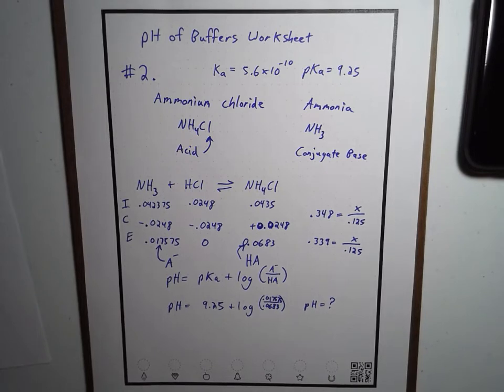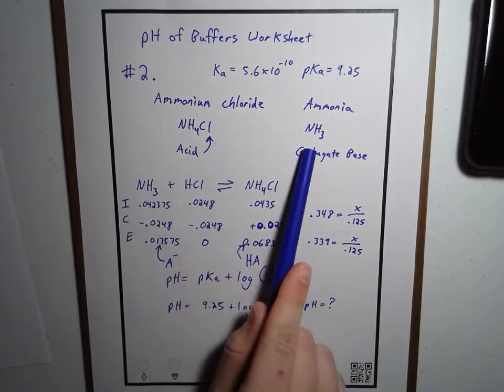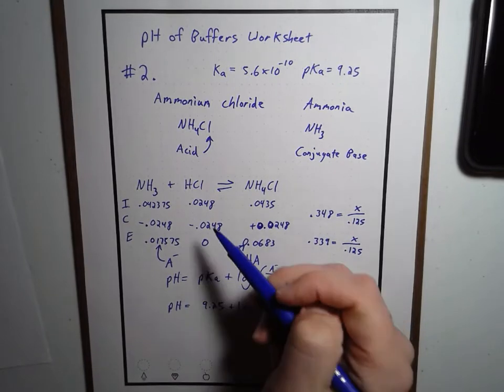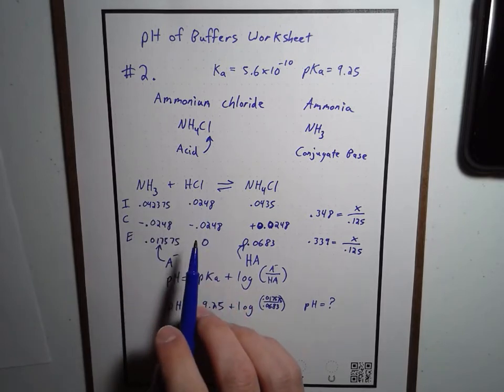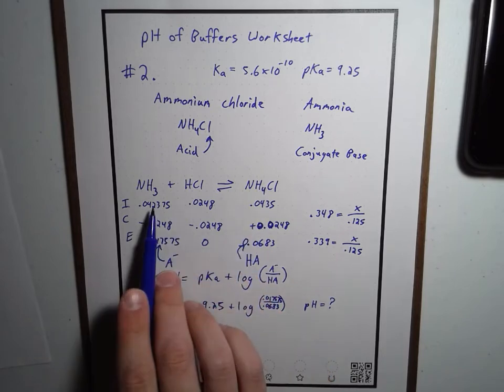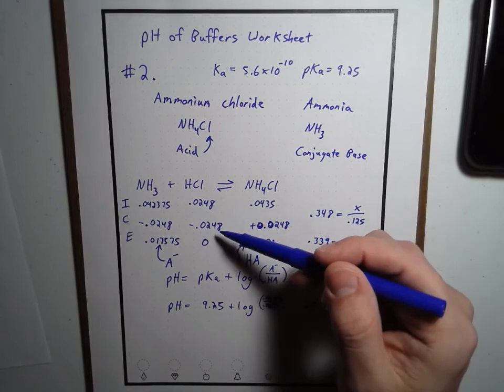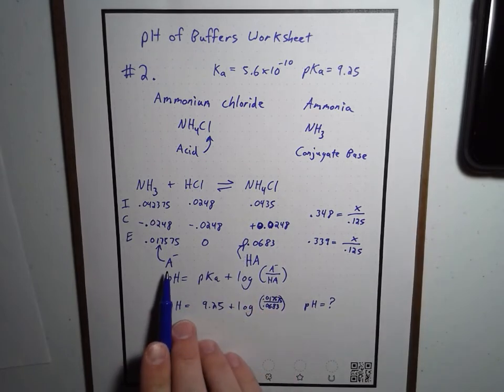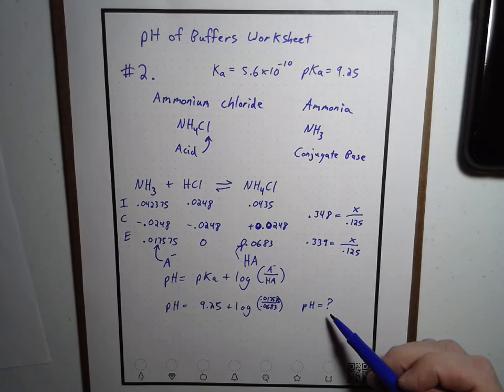pH of buffer calculation